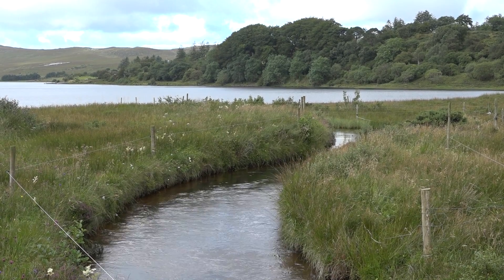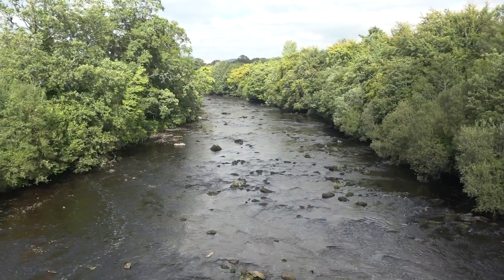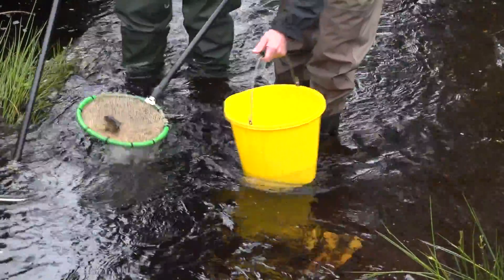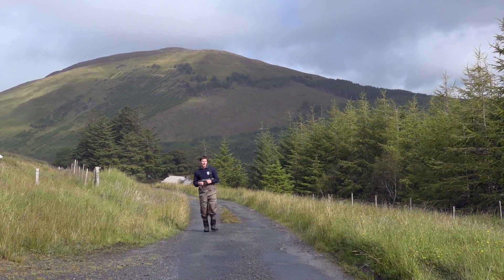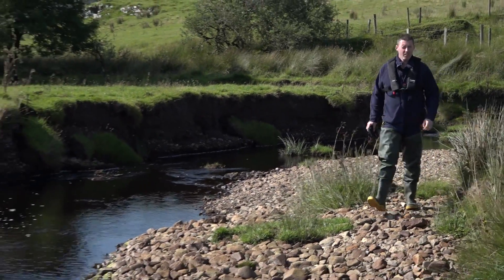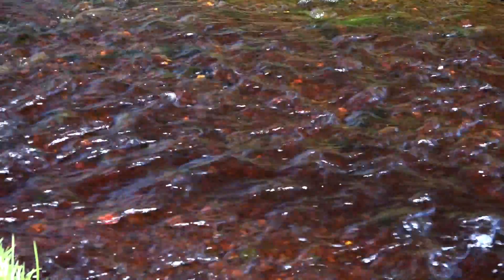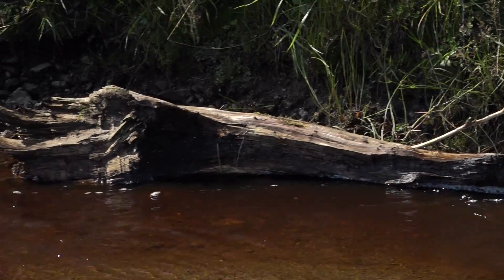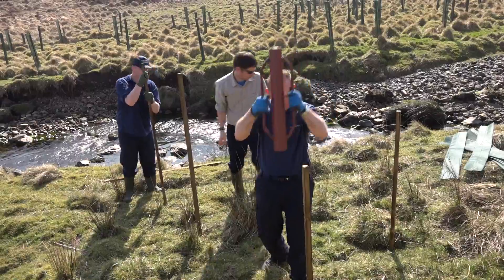River Finn Catchment Donegal (Impacts and Opportunities)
This short video introduces the aquatic habitats of the Finn catchment in Co Donegal, Ireland. It discusses the interaction between the landscape, landuse and water. Significant catchment impacts and natural processes are highlighted and the concept of integrated catchment management incorporating action is discussed in the context of active partnership development.